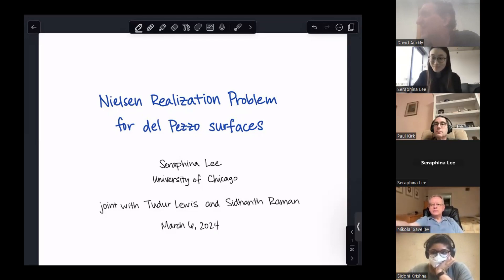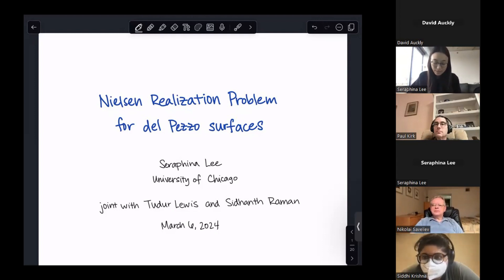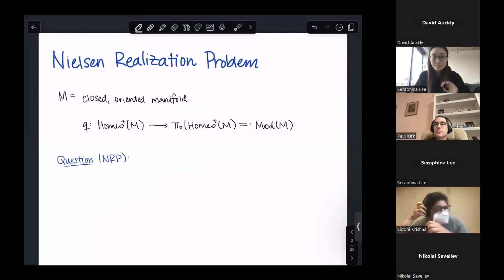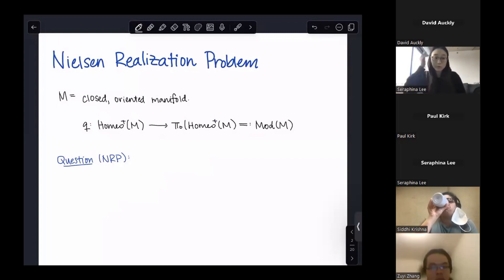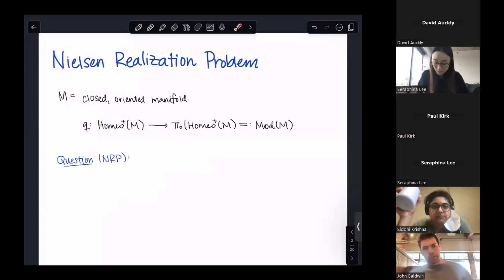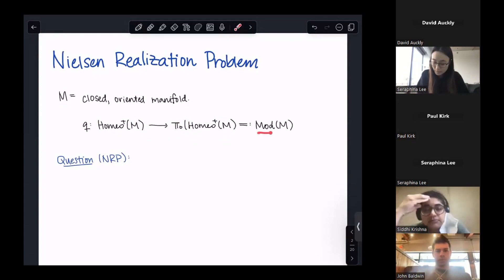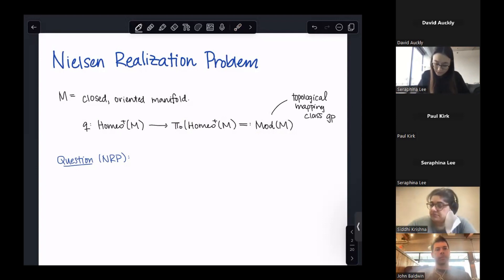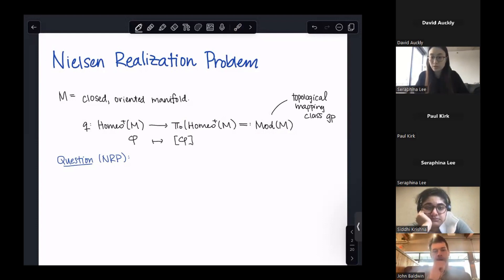Nielsen realization problem for del Pezzo surfaces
Seraphina Lee gave this presentation in the Spring of 2024.